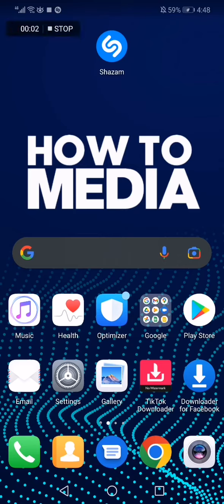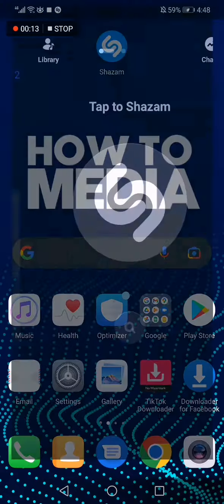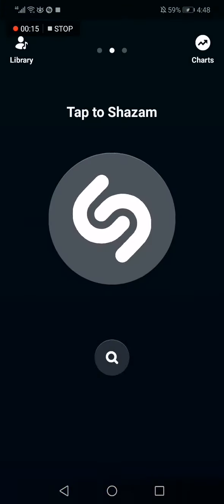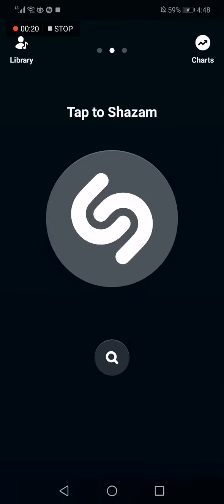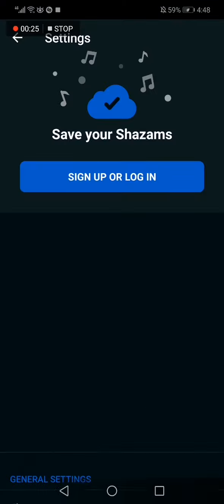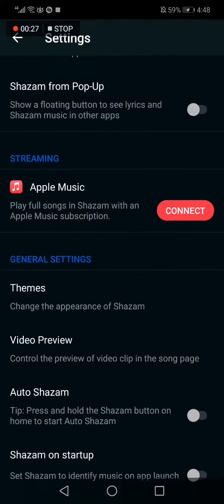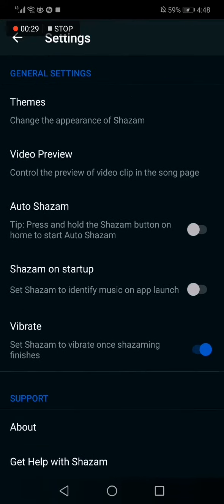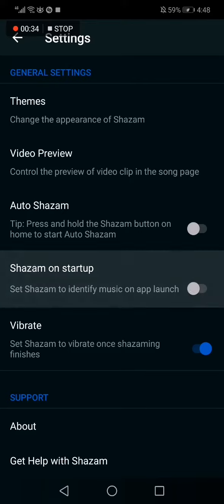How To Turn On Shazam App On Startup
in this video we discuss :